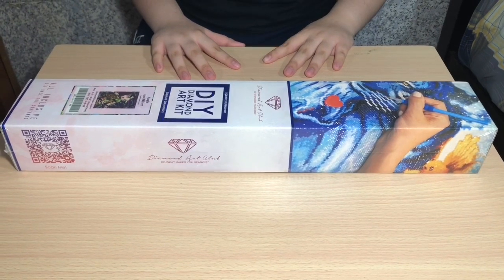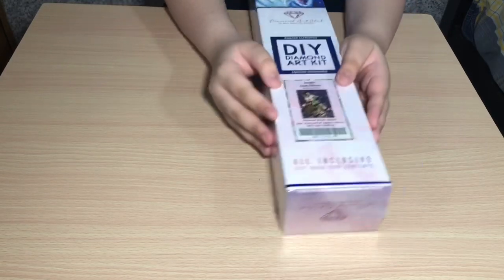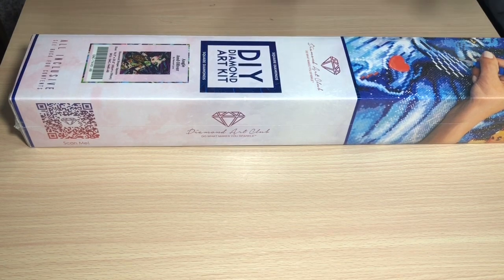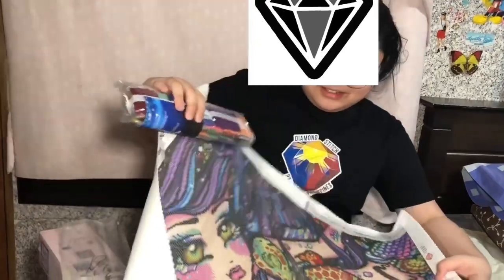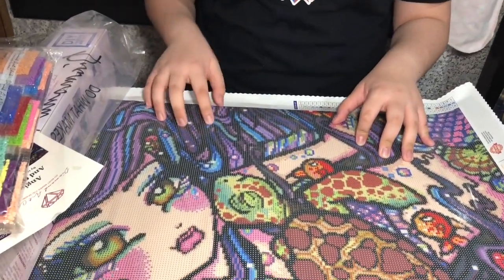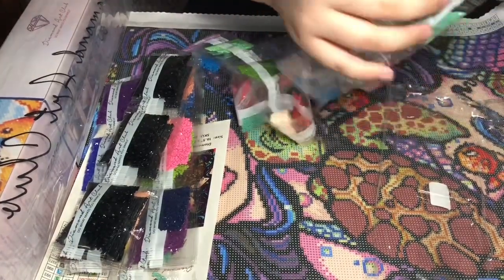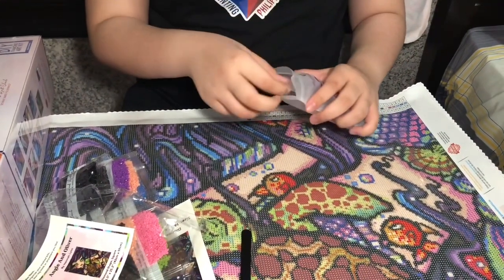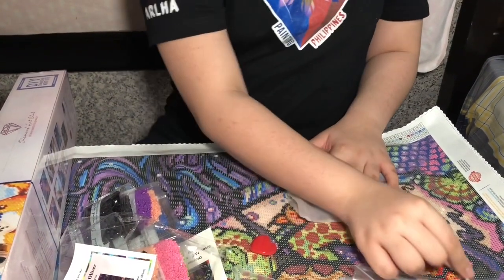FIRST DIAMOND ART CLUB UNBOXING || Angie and Oliver || Diamond Art Addicts